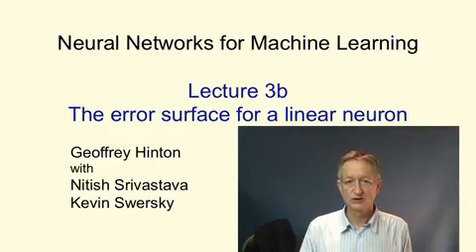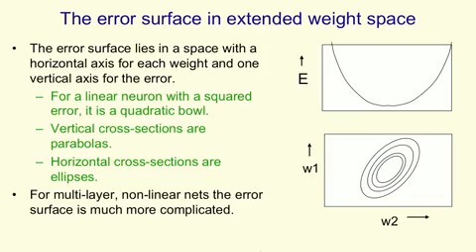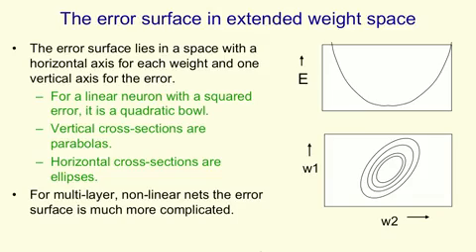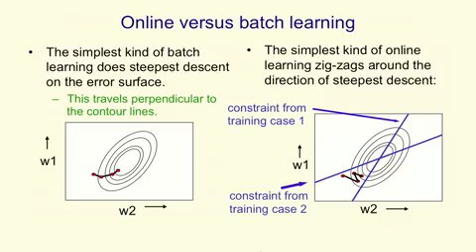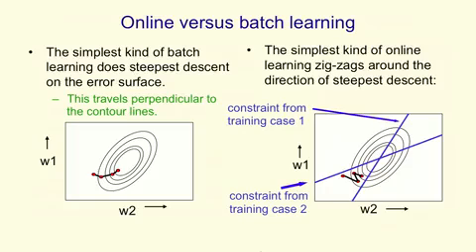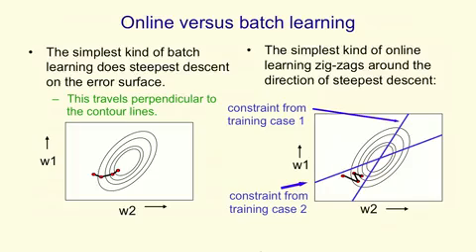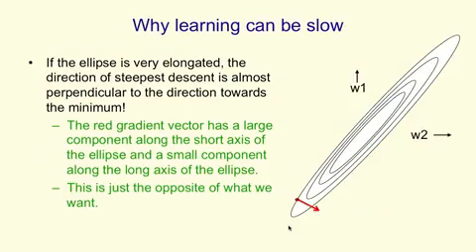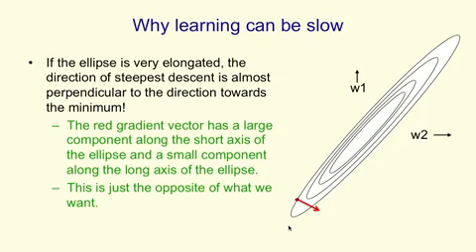3b Độ lỗi của một mạng neuron tuyến tính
The error surface for a linear neuron